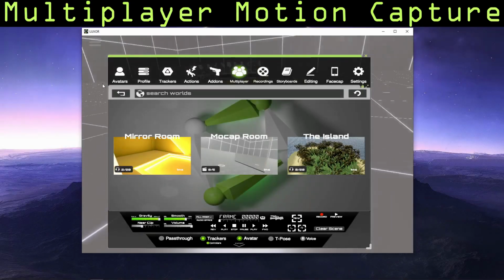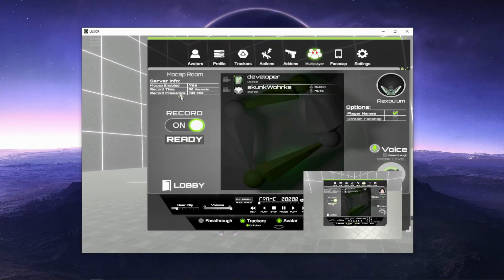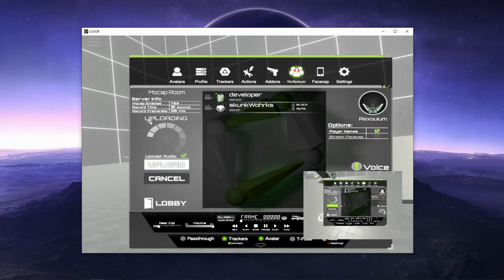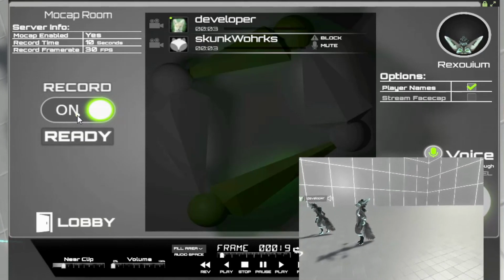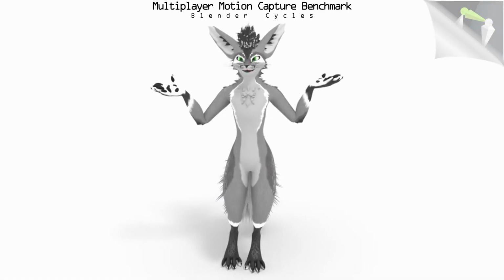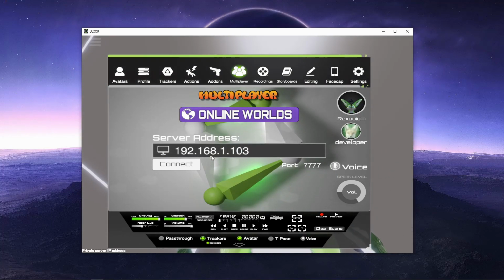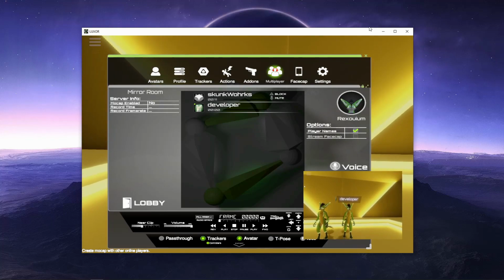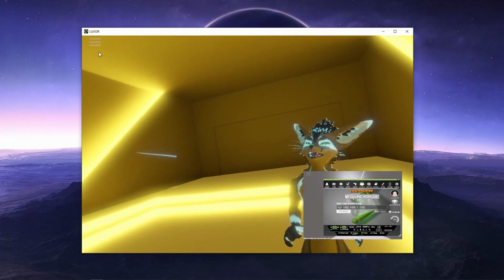Multiplayer Motion Capture with Avatars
New Multiplayer update! Create motion capture with other players, instantly export multi-avatar motion capture to Blender. Includes chat worlds and motion capture worlds. Create motion capture with other players, then export multi-avatar scenes and motion capture directly to Blender for final rendering.

Multiplayer Features:
- Browse and host chat worlds, online motion capture worlds, avatar worlds.
- VOIP and avatar lipsync blendshapes supported.
- Full body tracking supported.
- Finger tracking (Quest 2, mocap gloves, index controllers) supported.
- New FPV mode for non-vr players, mouse/keyboard control supported.
- Custom avatars, worlds, props and shaders supported.

Software used:
 - Mocap Fusion [VR] Luxor v5.5.1 (multiplayer update)
 - Blender 2.9

The Multiplayer feature is still in beta!